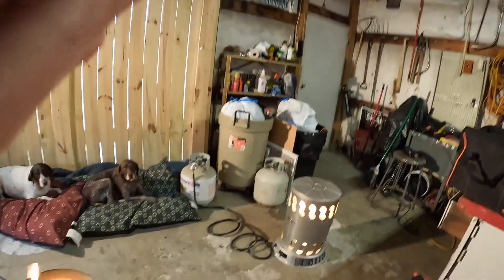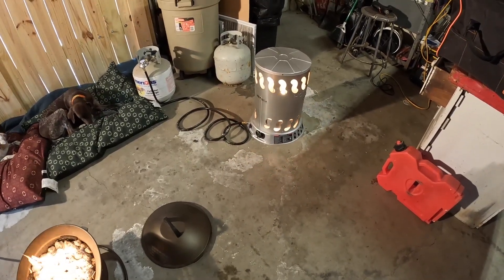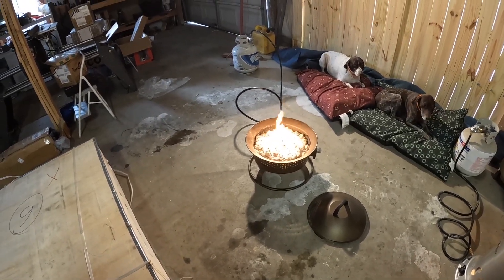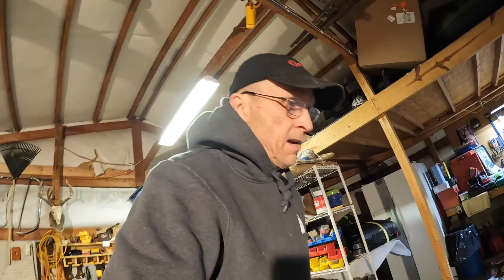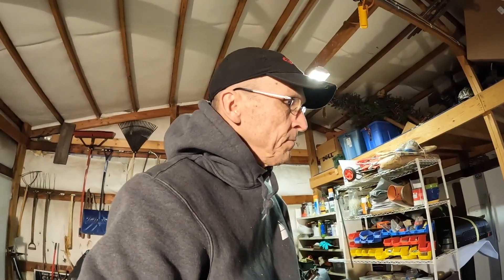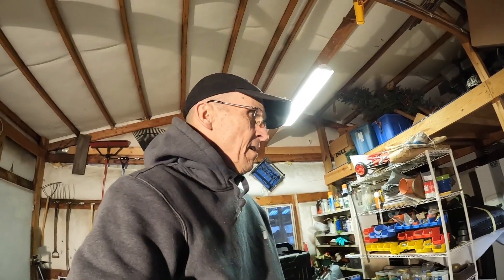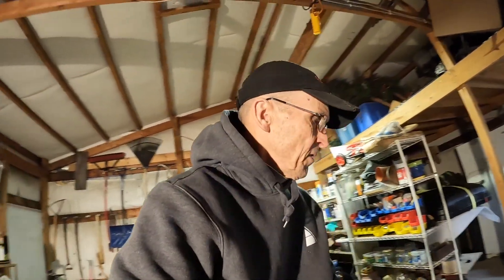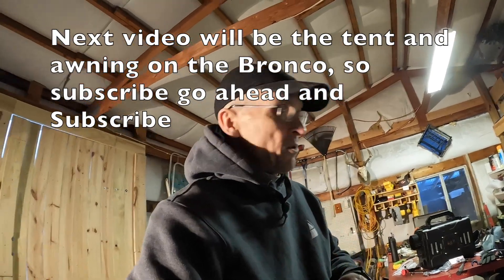Naturnest Roof Top Tent RTT & Awning Unboxing - What you get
I got the Naturnest Clamshell RTT and Large Awning.  This is the unboxing video for both.

It is our hope that you enjoyed the video and maybe learned something from it.  We are striving to continually improve, so please leave a comment on what you liked or didn't like or would like to see different.

We would really appreciate you using our links to purchase the items we use and recommend.  Thank you!

E3 Off Road at Merus Adventure Park Commercial with yours truly in it: